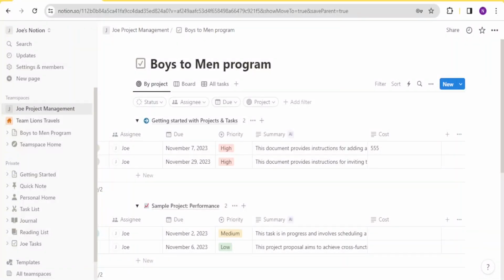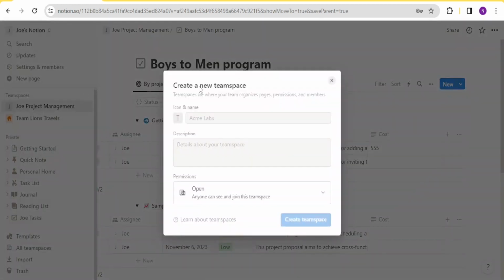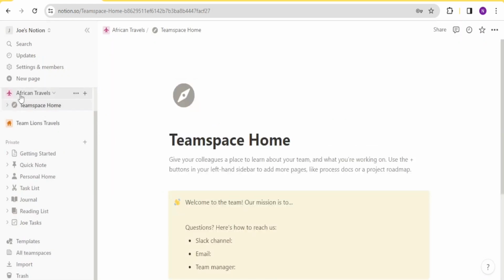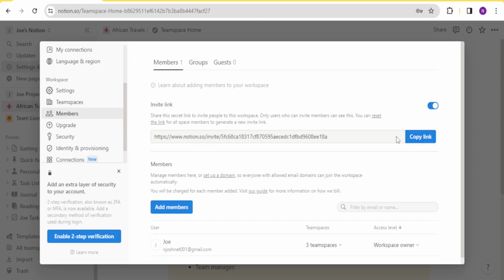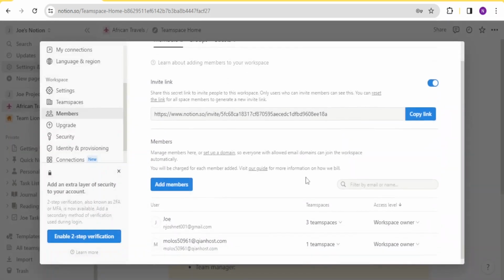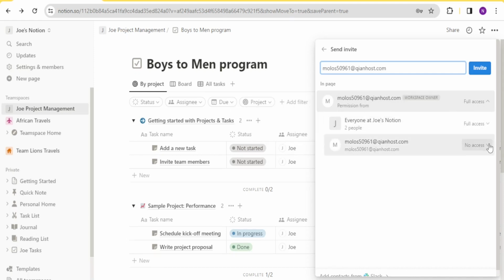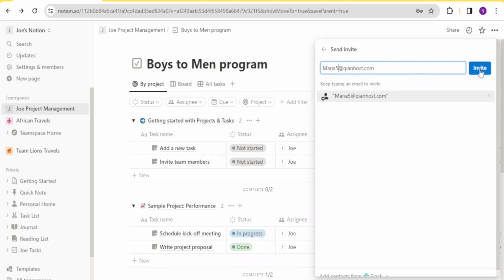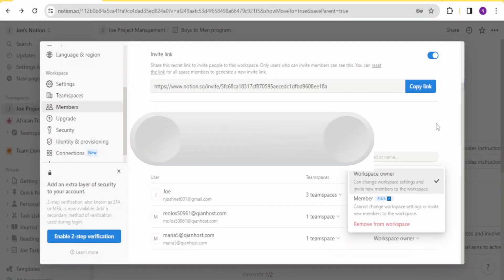How To Share Notion Page With Others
If you are looking for a video tutorial on How To Give Access Notion Page With Others? Look no further!
This comprehensive video demonstrates the process of How To Share Notion Page With Others step by step. Make sure to watch till the end for a thorough grasp.

You will learn How To Share Notion Page With Others 2023, easily achievable right from your phone.